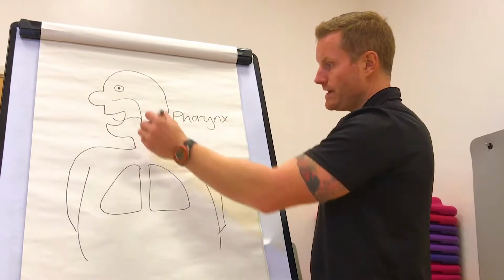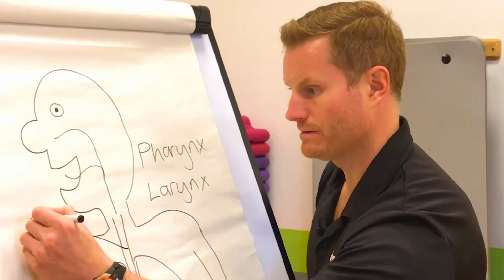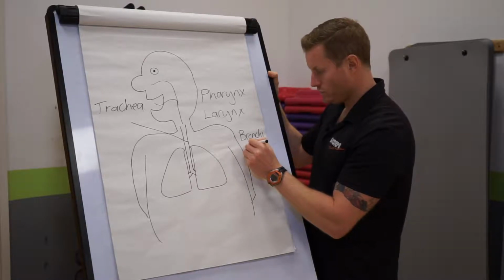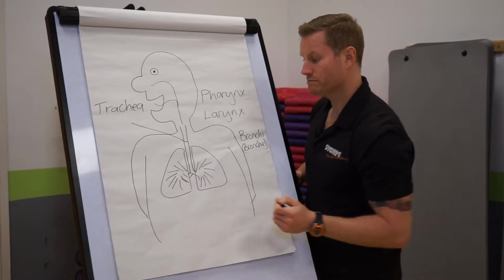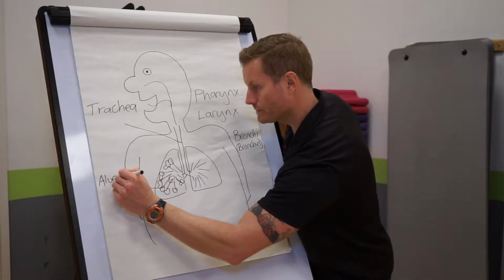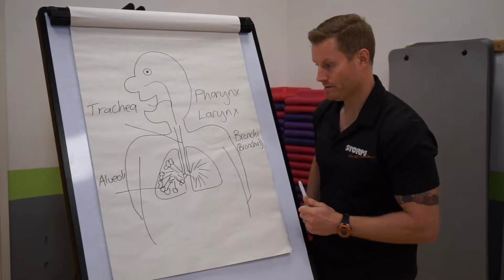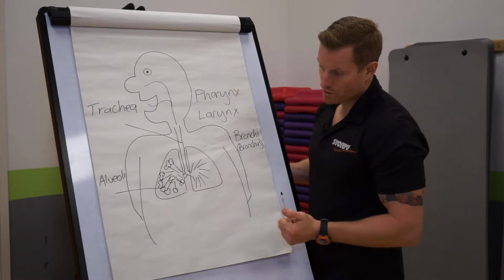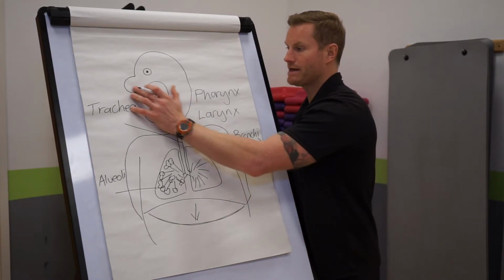Direction of airflow within the respiratory system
Would you like to become a personal trainer?
Storm Fitness Academy is the premier provider of personal training and fitness instructor courses in Brighton, Sussex – we have the experience and know how to get you qualified.

If you are interested in learning with us, get in touch today by calling on 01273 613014 or visiting

We offer the highest quality tuition and training in everything from fitness instruction and circuit sessions to nutrition and healthy eating. We’ll help you get the right qualifications to turn your passion for fitness into a career for life.

Any course that you take with us will feature one-to-one tuition with our skilled tutors who will be on hand at every step in the process to help you succeed. All of our training is available at affordable prices and we can arrange payment plans that you can repay over 12 months, so if you want to get started there is no reason to delay. You can start your training as soon as we receive your deposit. And as an added incentive we offer guaranteed interviews for all of the graduates of the academy.

As the premier training provider in the Brighton area, we offer nationally accredited REPS-approved fitness qualifications that ensure you meet the UK’s required standard in order to work in the fitness industry.

Personal Trainer Qualification Sussex

Based down the road from Brighton at Southwick Leisure Centre in West Sussex, our expertise and experience can help you succeed on your Level 2 or Level 3 personal trainer course. Our courses typically take around 6 to 8 weeks to become qualified but can be fast tracked if you are looking for a more immediate introduction to the world of personal training.

If you’re not sure which course might be suitable for you, we recommend getting in contact with us. A member of staff will be very happy to talk you through the range of options that are available, providing advice and insight into the sector. With the variety on offer, there is sure to be something that suits your needs and requirements.

Our amazing team has many years of experience working in and around the area, so you can be sure that you are learning from the very best. We will give you all of the support that you need to help you complete your course and move forward. So choose Storm Fitness Academy today to become a qualified personal trainer and kick start your career in health and fitness.